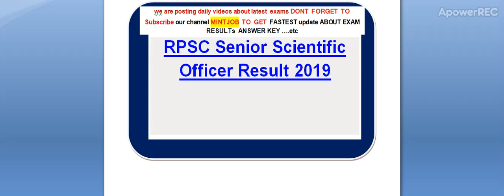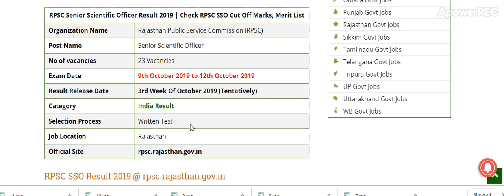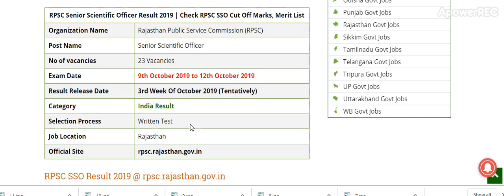RPSC Senior Scientific Officer Result 2019